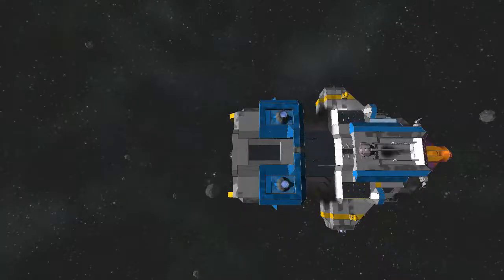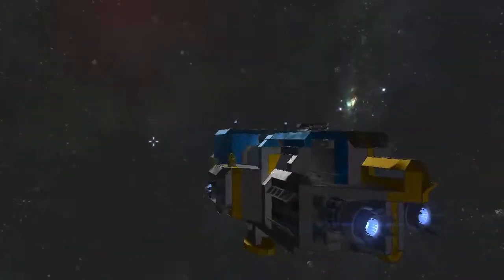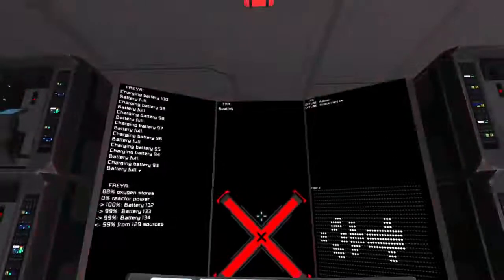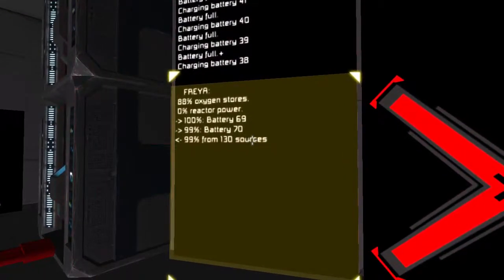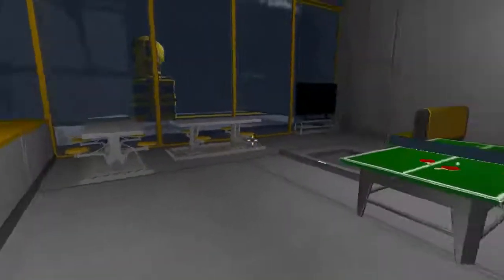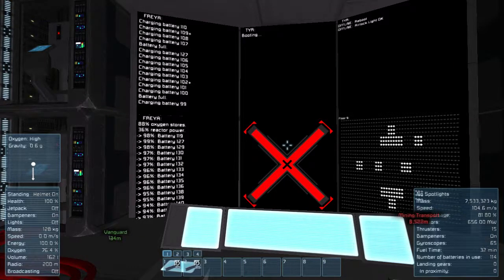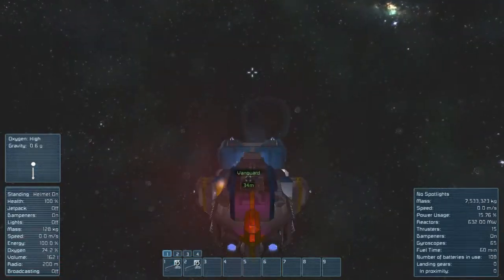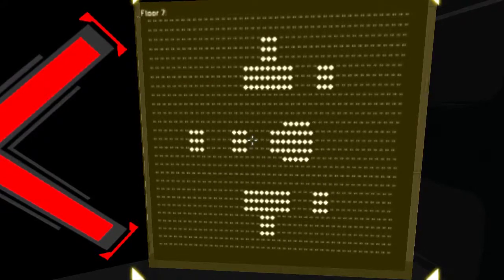Uploaded: Vanguard (Space Engineers)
You can grab this ship and the two AI programs here. I think. I've never done this before.

Let me know if it works.